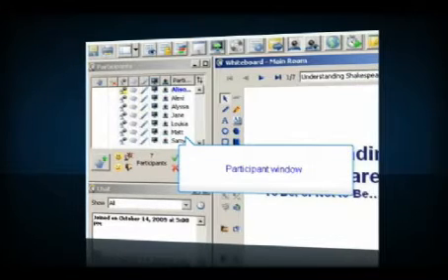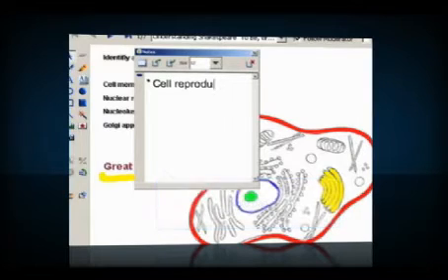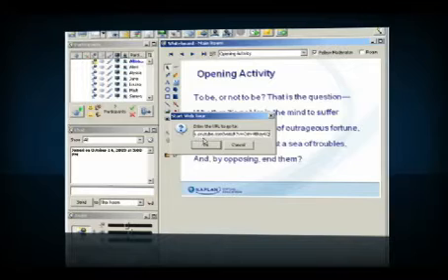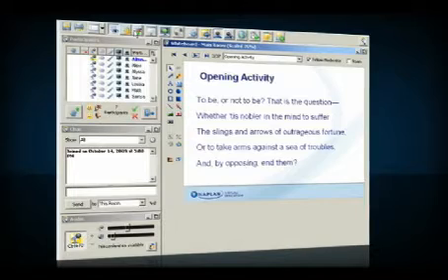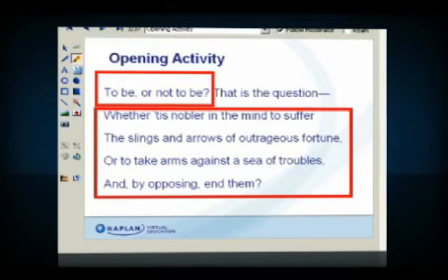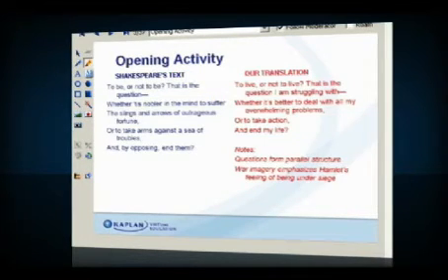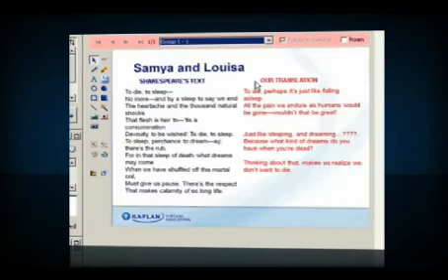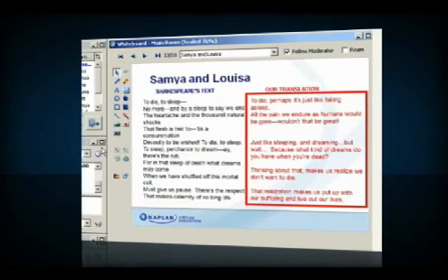ClassLive Demo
ClassLive and Whiteboard demo